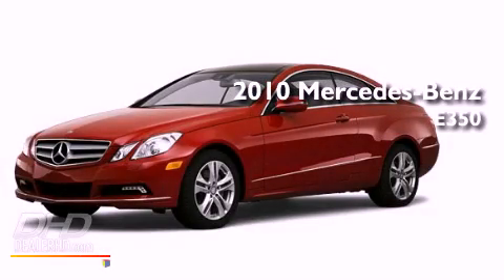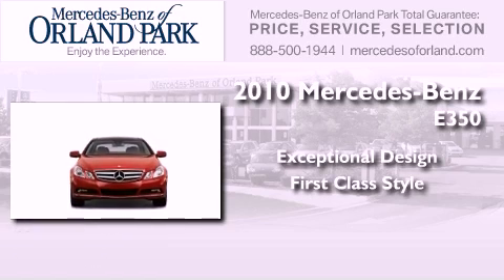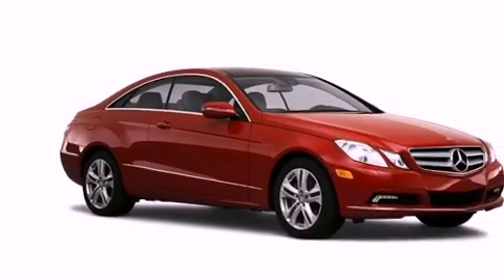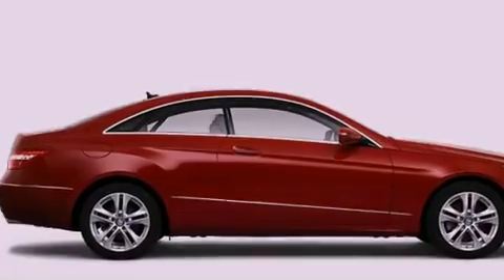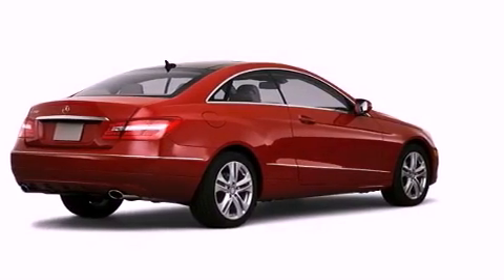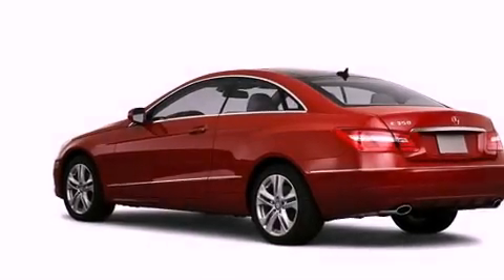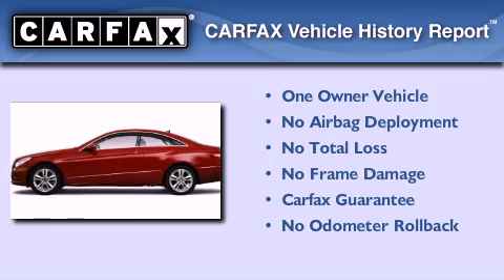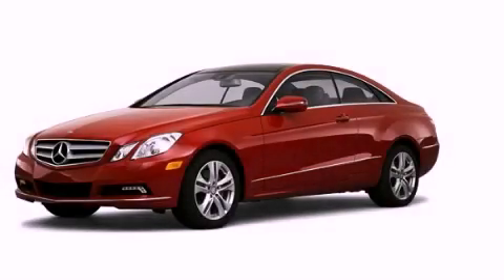2010 Mercedes-Benz E350 Orland Park IL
Year : 2010
 Make : Mercedes-Benz
 Model : E350
 Engine : 3.5
 Trans . : 7 Speed

 Stock : M3209X

 Preowned 2010 Mercedes-Benz E350 Orland Park IL